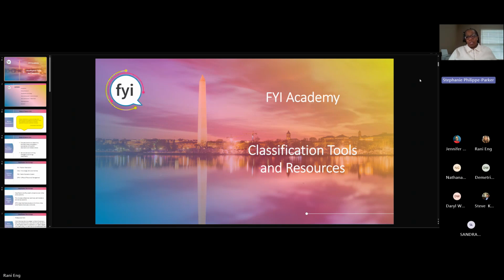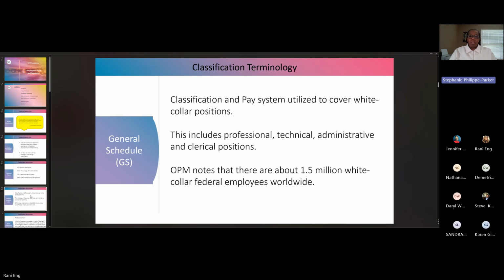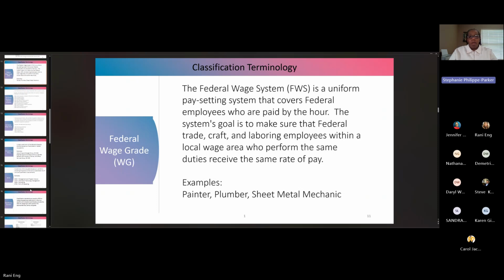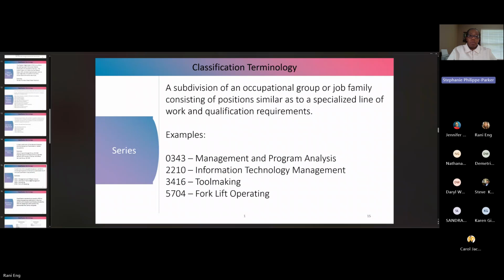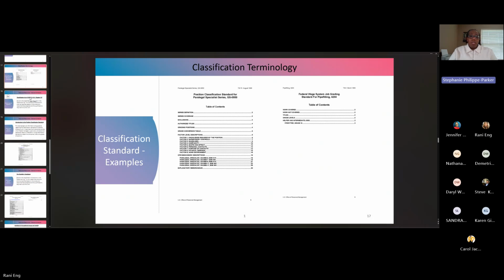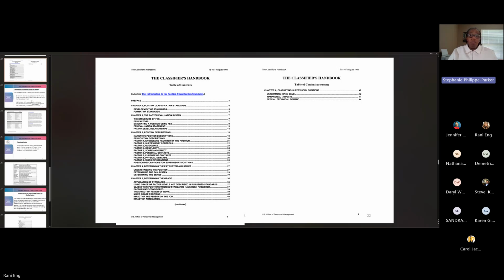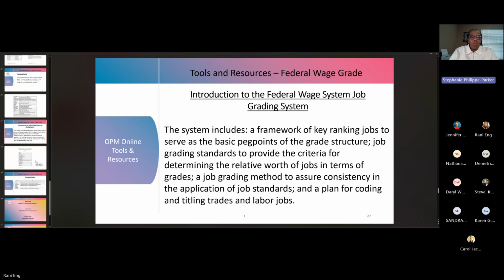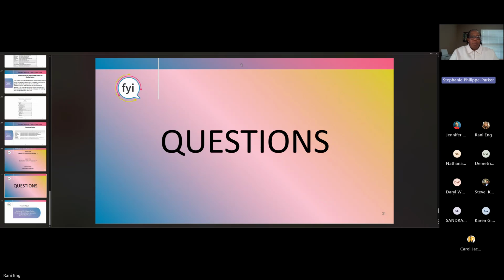FYI ACADEMY Classification Tools and Resources